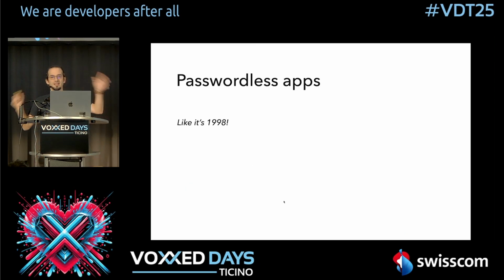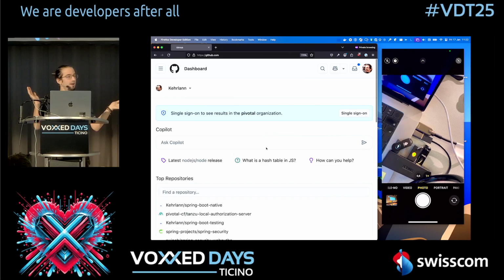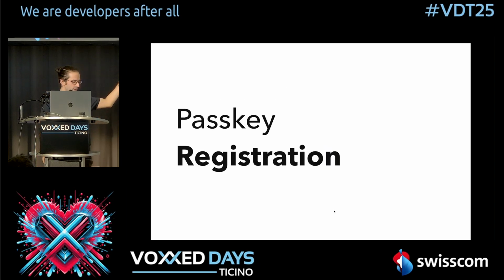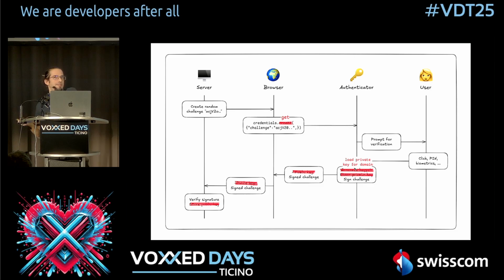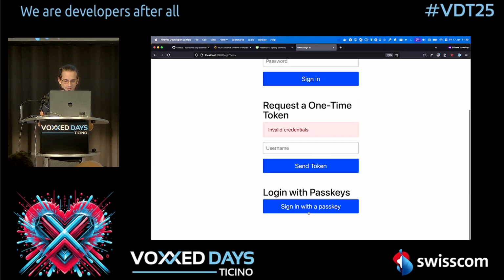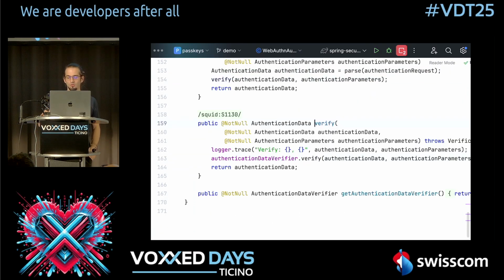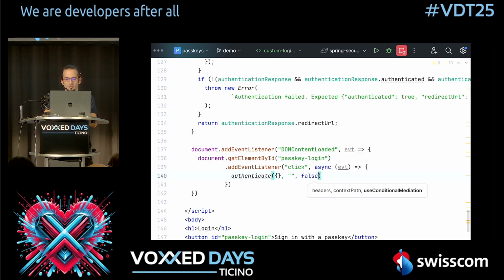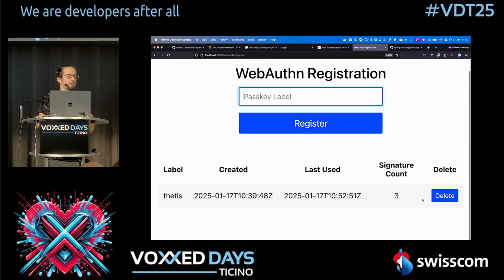Passkeys in practice: implementing passwordless apps by Daniel Garnier-Moiroux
Passwords. They're everywhere, they get leaked... A security nightmare! A work-around is to a delegate authentication to a third party, for example using OpenID Connect. But sometimes you can't or don't want to do that - can you go password-less, with user-friendly flows?

Passkeys, and more specifically, is a browser-based technology that allows you to log in using physical devices, such as a Yubikey, or MacOS's TouchID or iOS' FaceID. It has been well-supported by browsers for multiple years now. With this technology, we can make our apps authenticate users without a password.

In this presentation, we will discuss the basics of WebAuthN, and use the brand new support for passkeys in Spring Boot 3.4 to integrate it in an existing application.